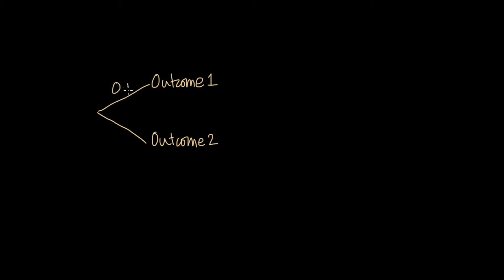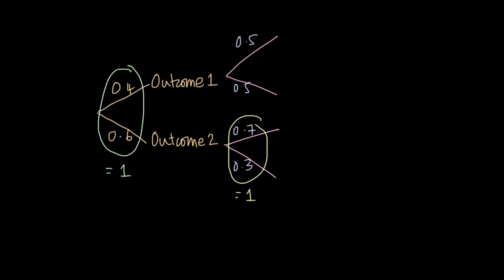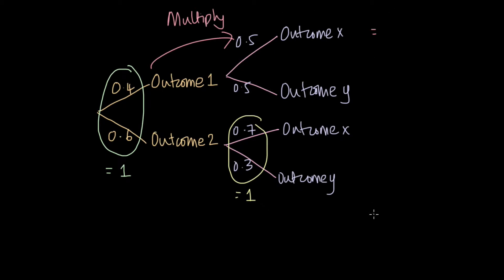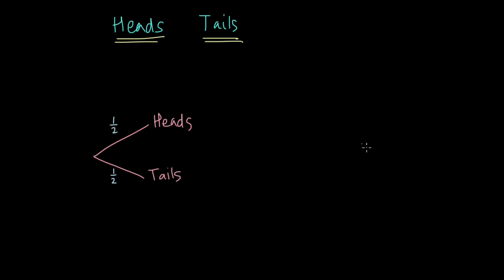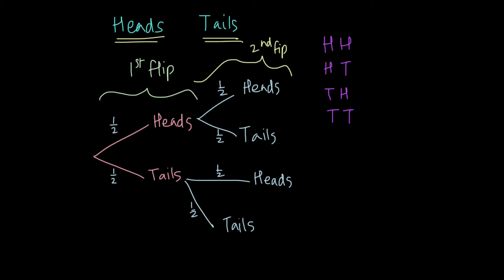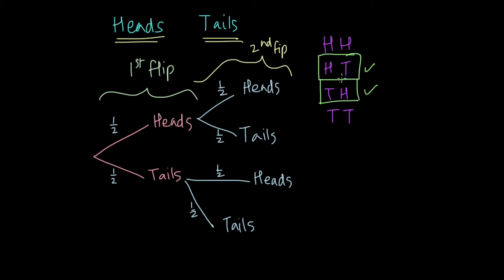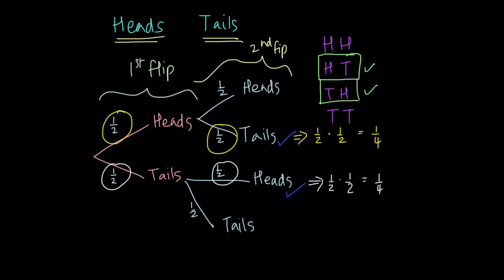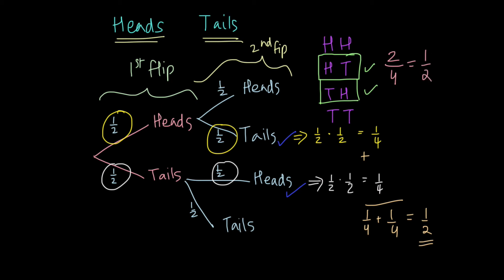Probability Tree Diagrams | Independent Events | With Example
This video provides a detailed explanation of probability tree diagrams, how to draw them, and the two main rules to follow while analyzing them.

Further, the video covers a classic example of independent events using tree diagrams - coin flips! In particular, the question being solved is "what is the probability of obtaining exactly one tail from two coin flips?".

The second part of this video is about dependent events using probability tree diagrams.